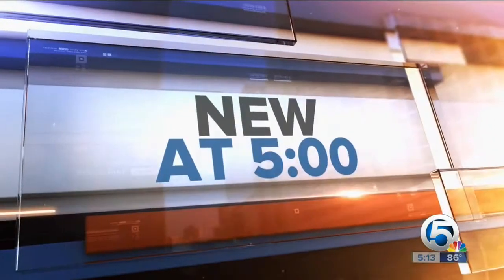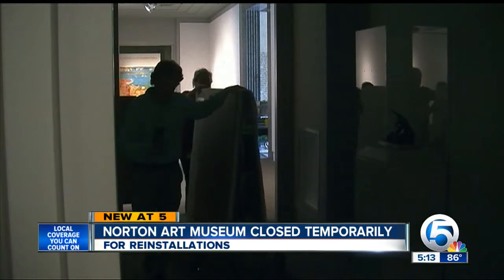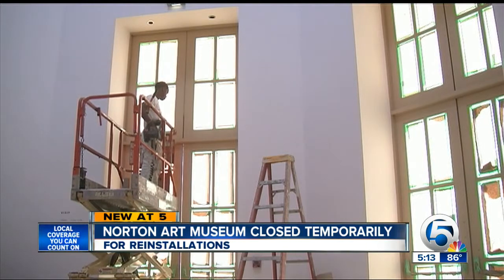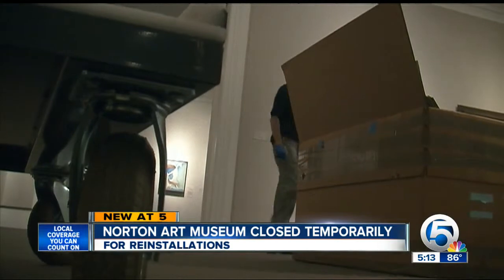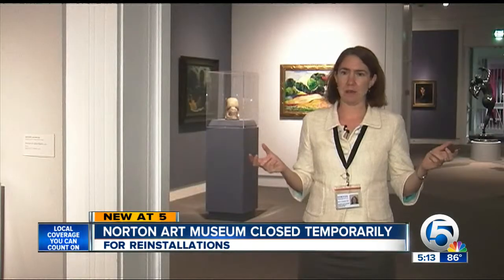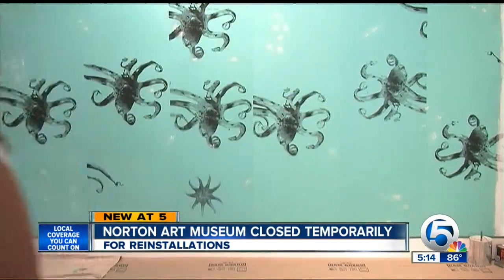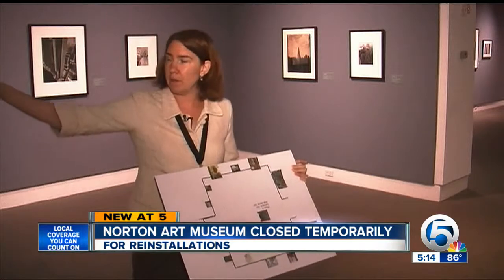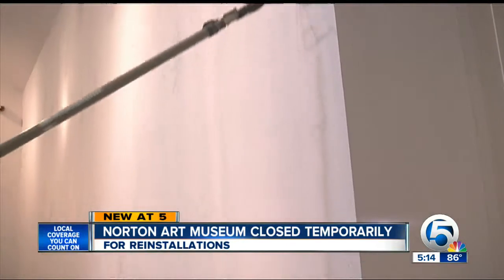Norton Art Museum closed temporarily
Ashleigh Walters reports